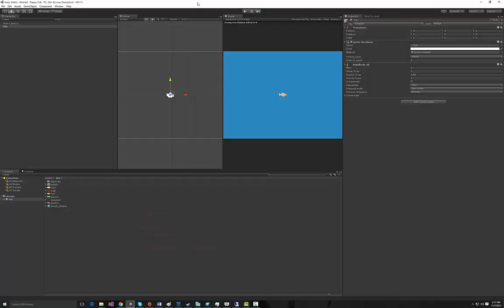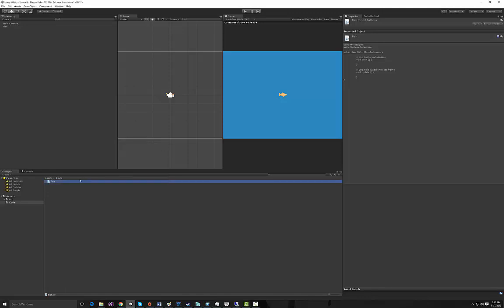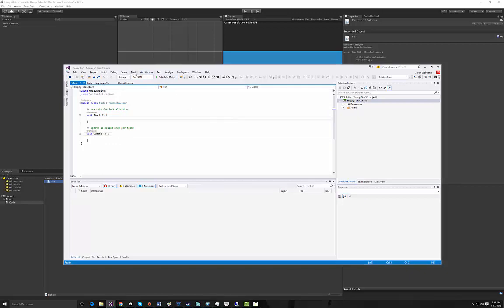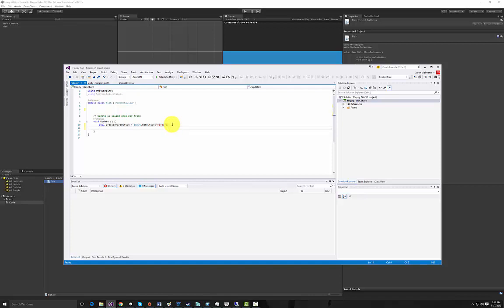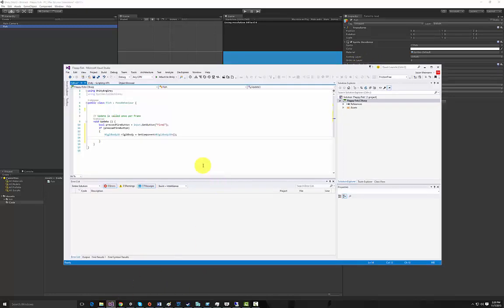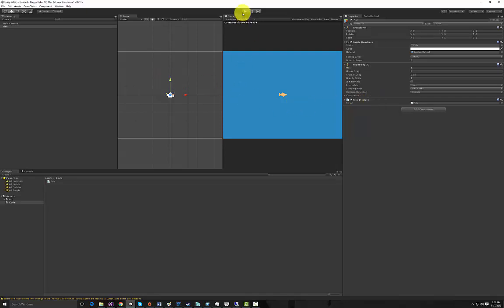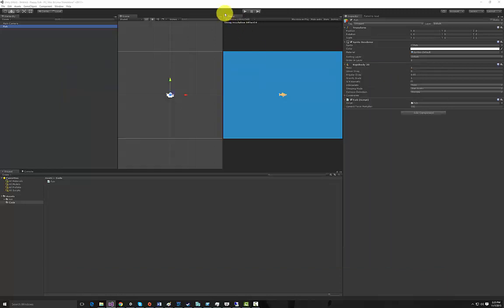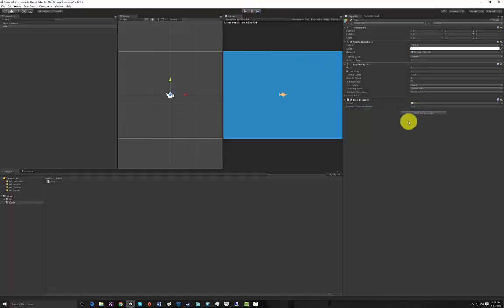Unity3d Intro - Building Flappy Bird - Part 2 - Lets Code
Learn how to handle player input and get started with the Unity3D physics system.